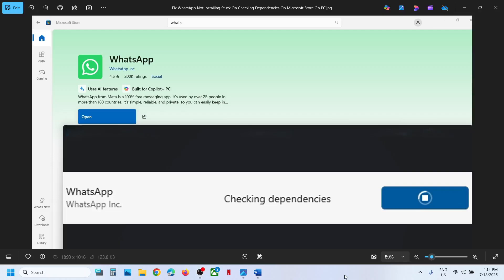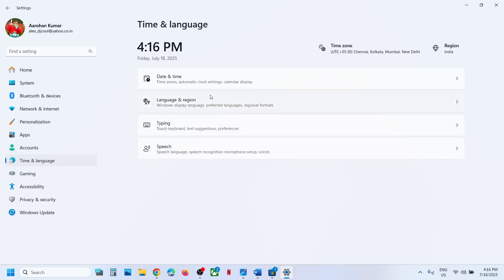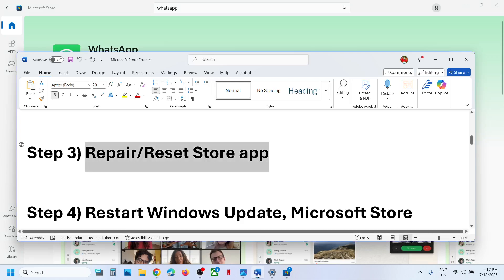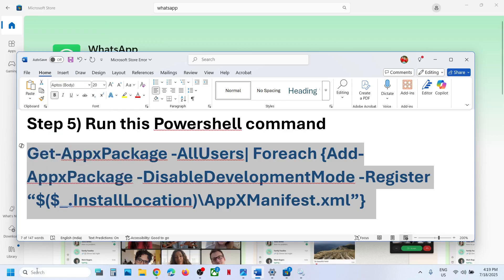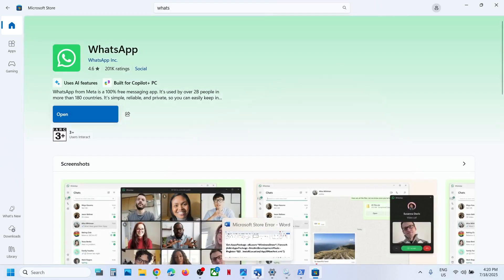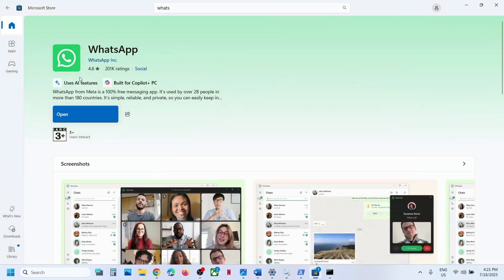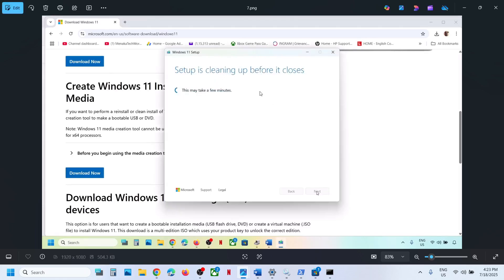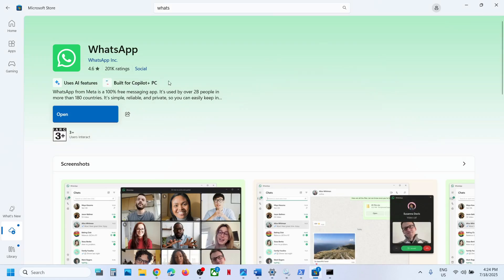Fix WhatsApp Stuck On Installing/Stuck On Checking Dependencies On Microsoft Store On PC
Fix WhatsApp Stuck On Installing Or Stuck On Checking Dependencies While Downloading WhatsApp On Microsoft Store On PC
Try WhatsApp Beta
Step 1) Make Sure Date and Time time zone, region is correct
Step 3) Repair/Reset Store app
Step 4) Restart Windows Update, Microsoft Store Install and background intelligence service

sfc /scannow
Step 11) Reset Windows 11 (Create a backup first as it may result in data loss)